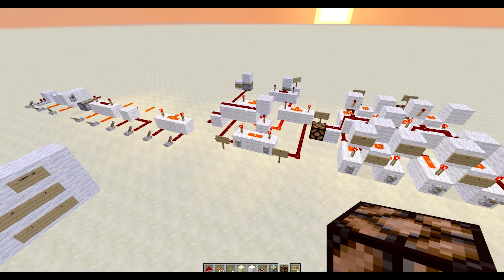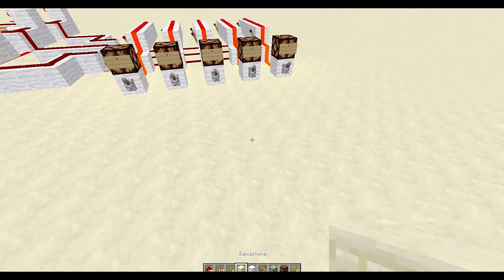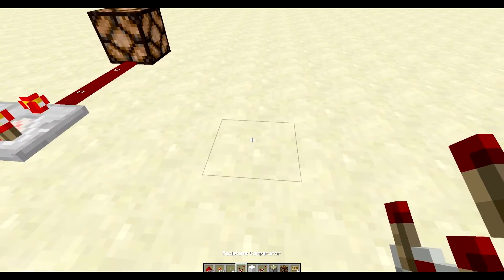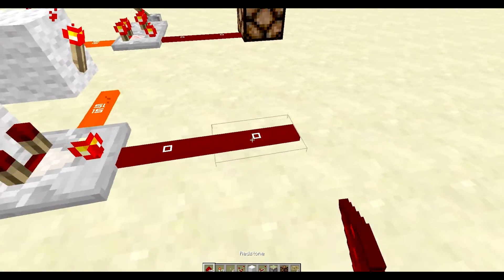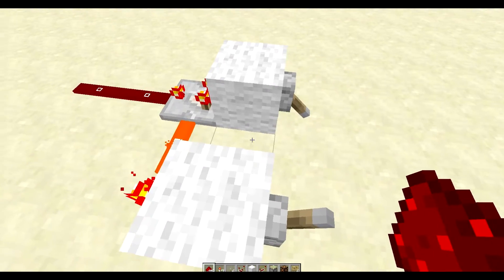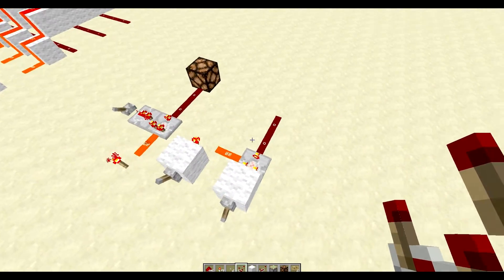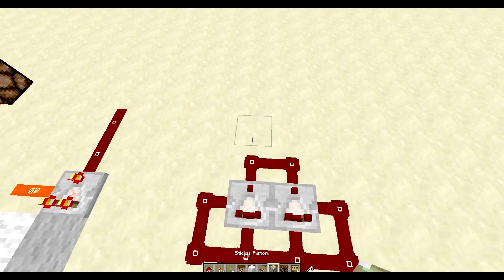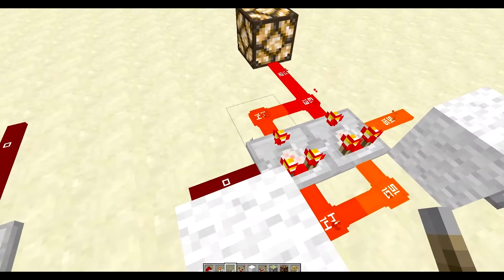Redstone Computer Tutorial - Episode 5 - Comparator Logic Gates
In this episode we teach how to make logic gates with comparators.